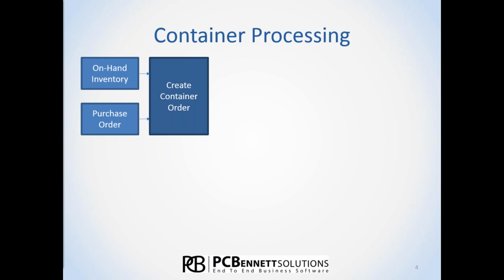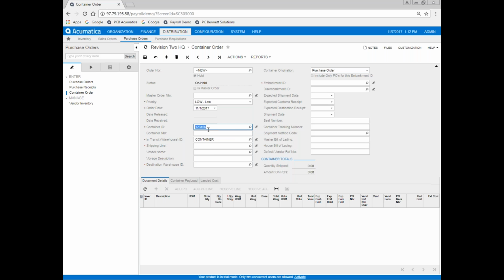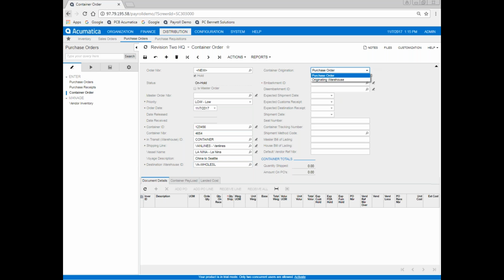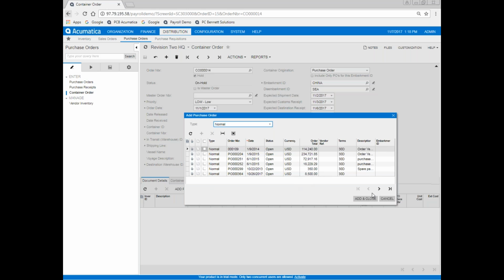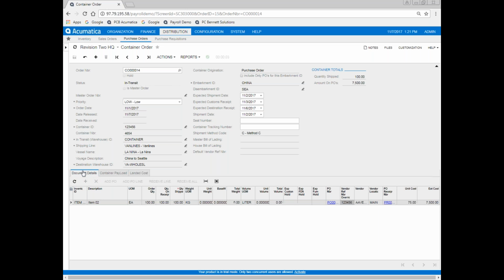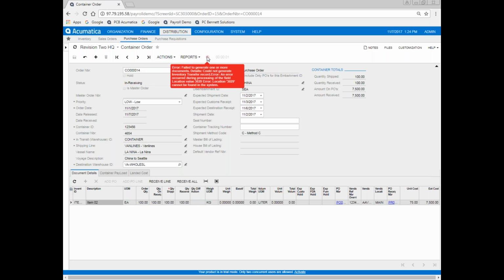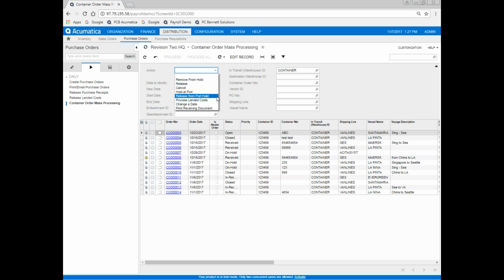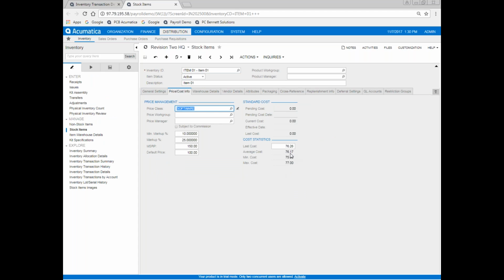Shipping Container Management for Acumatica Webinar